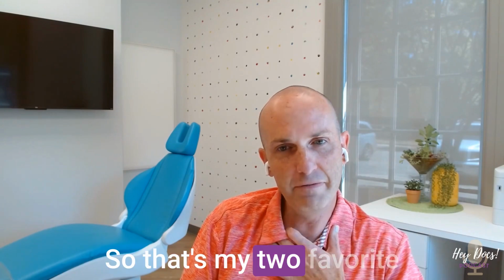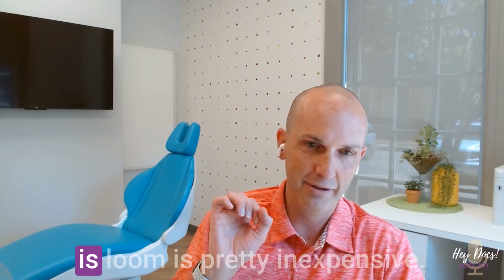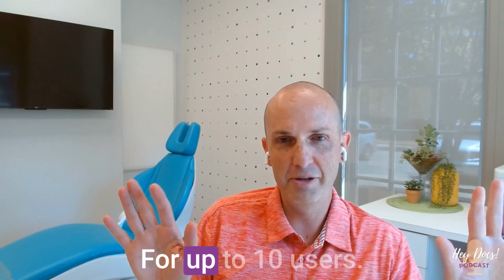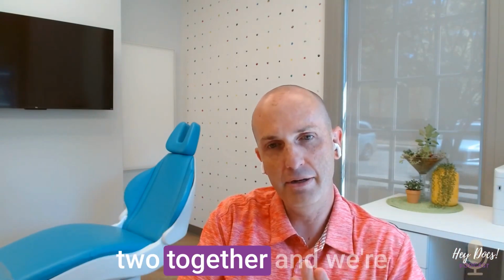Digital Practice Success: Vision, Tech, and Outsourcing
Welcome to the Hey Docs! Podcast with your host Jill Allen.

In this special episode, I will be exploring the journey of launching a successful orthodontic practice with one of my very own start-ups Dr. Adam Reynolds of OrthoDesignCo. Adam will share the inspiring process of creating and staying true to a practice vision, even in the face of challenges, and how fully embracing digital solutions from day one has shaped their practice. We’ll also dive into the strategic decision to outsource key functions, allowing the practice to operate with the efficiency of a DSO while maintaining independence, along with top advice for anyone looking to start their own practice.

Summary

Dr. Adam Reynolds shares his journey of starting his own orthodontic practice and offers advice for doctors considering a startup or acquisition. He emphasizes the importance of having a clear vision and sticking to it, as well as finding mentors who can guide and support you. Dr. Reynolds also discusses the benefits of implementing digital technology in the practice, such as custom braces and remote monitoring. He highlights the impact these technologies have on patient experience, convenience, and communication. Overall, Dr. Reynolds' story showcases the possibility of starting a successful digital practice from the beginning. In this conversation, Adam Reynolds shares his experience with outsourcing and using third-party companies to streamline his orthodontic practice. He discusses the benefits of using orthodontic software systems like OrthoDent and details how outsourcing certain tasks, such as phone answering services and virtual assistants, has allowed his team to focus on patient care. Adam emphasizes the importance of creating systems and regularly refining them through team meetings. He also highlights the value of open communication and a positive team culture in managing a successful practice.

Takeaways

Having a clear vision and sticking to it is crucial when starting a practice.
Finding mentors who can guide and support you is invaluable.
Implementing digital technology, such as custom braces and remote monitoring, can greatly enhance patient experience, convenience, and communication.
Starting a digital practice from the beginning is possible and can lead to a successful and efficient practice. Outsourcing certain tasks can streamline operations and free up time for the team to focus on patient care.
Using orthodontic software systems can simplify ordering and streamline office processes.
Regular team meetings and open communication are essential for creating and refining systems.
Building a positive team culture and encouraging team members to take ownership of systems can lead to a more successful practice.

Chapters

00:00 Introduction and Background
03:03 The Importance of Having a Clear Vision
08:02 The Value of Mentors in the Startup Journey
14:03 The Benefits of Implementing Digital Technology
20:09 Starting a Successful Digital Practice from the Beginning
27:19 Streamlining Operations Through Outsourcing and Software Systems
29:22 Creating and Refining Systems Through Regular Team Meetings
36:28 The Value of Open Communication and Positive Team Culture

Connect With Our Advertisers

Are you ready to start a practice of your own? Do you need a fresh set of eyes or some advice in your existing practice?

If you like what we are doing here on Hey Docs! and want to hear more of this awesome content, give us a 5-star Rating on your preferred listening platform and subscribe to our show so you never miss an episode.

Episode Credits:

Hosted by Jill Allen
Produced by Jordann Killion
Audio Engineering by Garrett Lucero